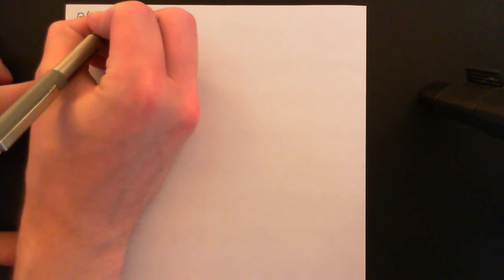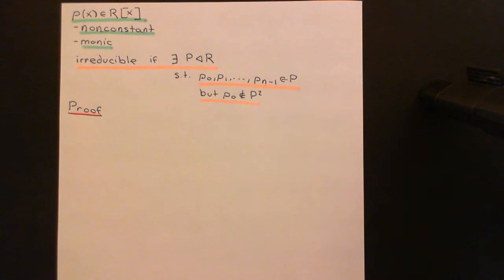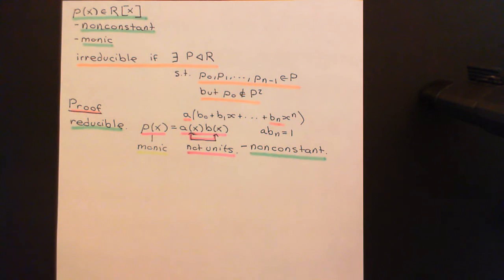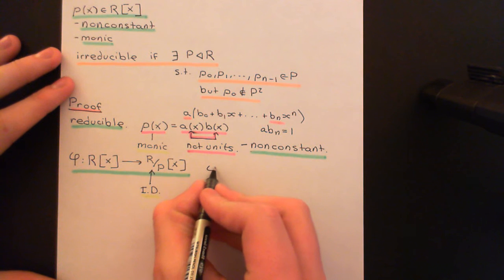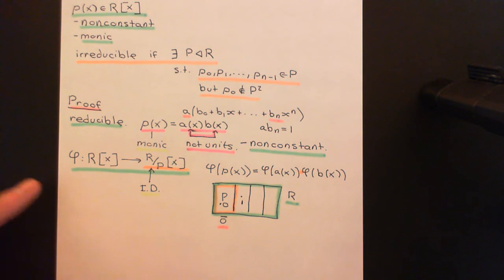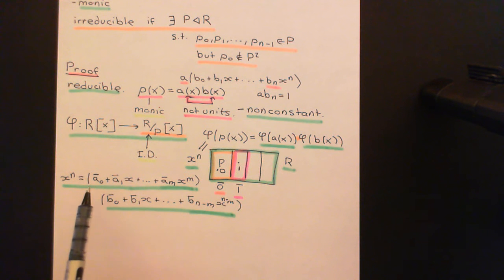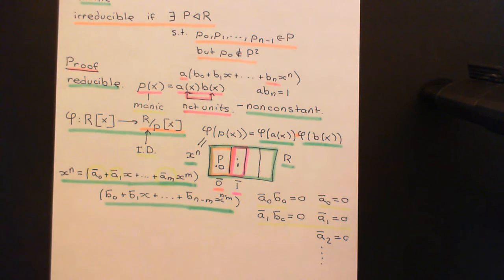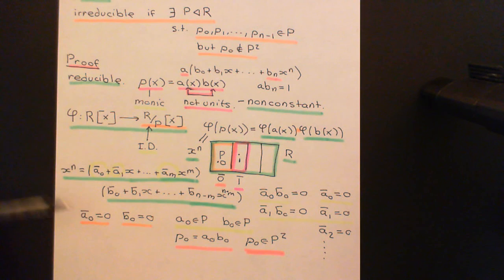Eisenstein's Criterion Part 2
In this video we state and prove Eisenstein's criterion.